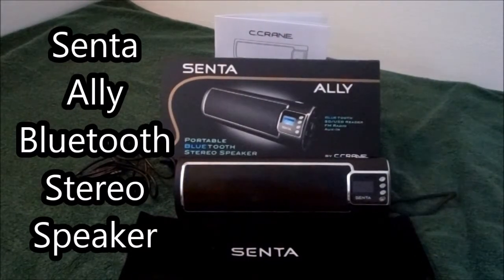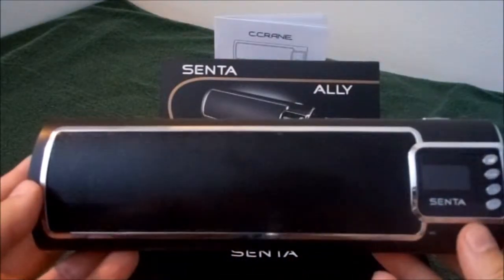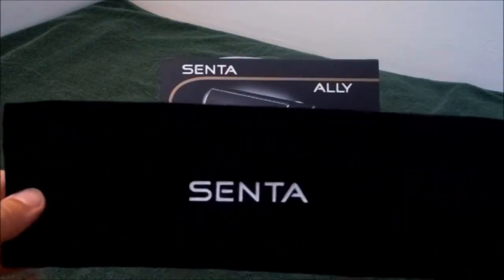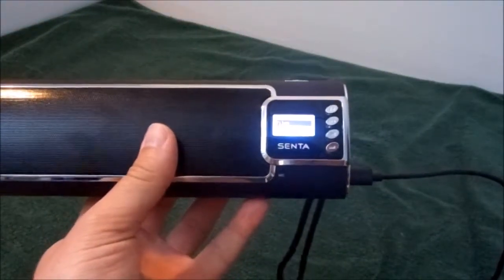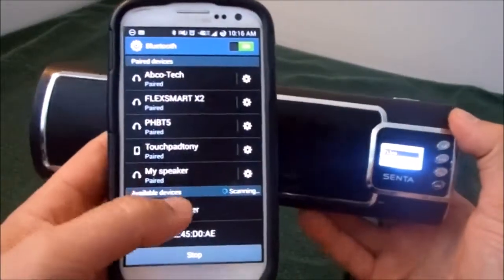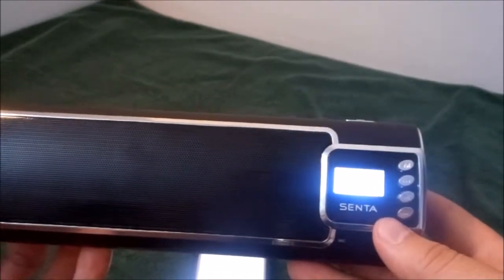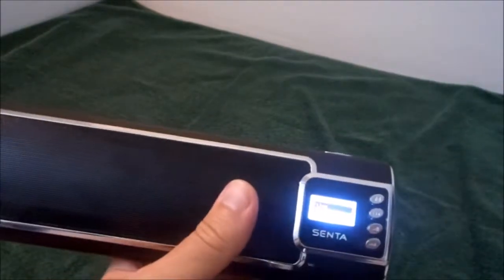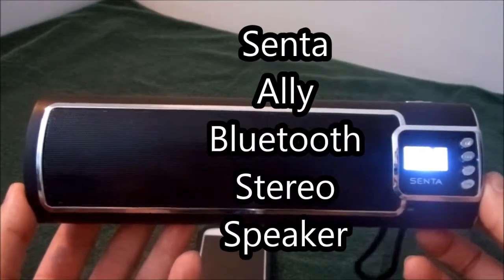Senta Ally Portable Bluetooth Speaker